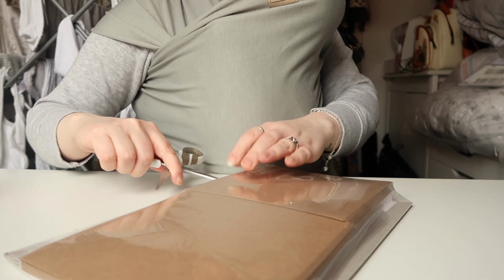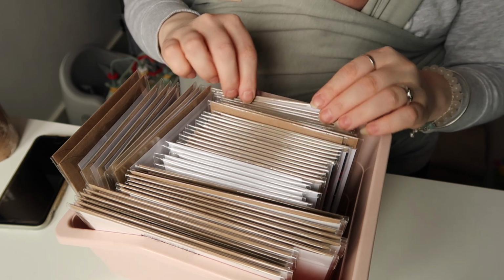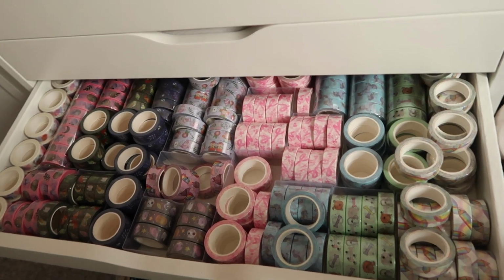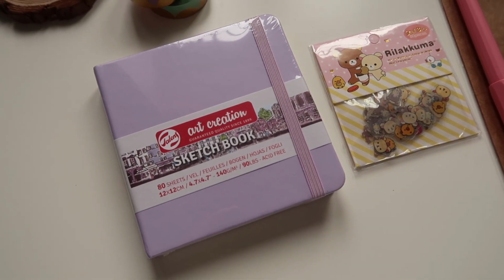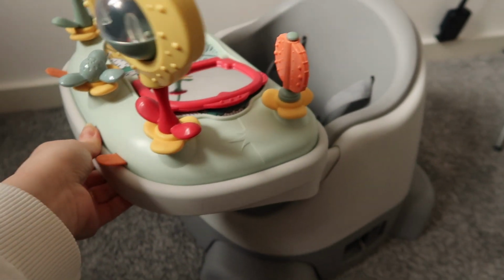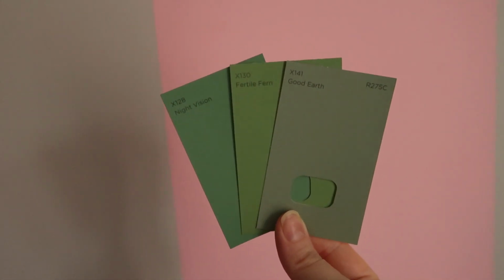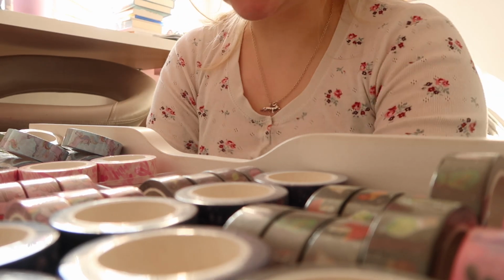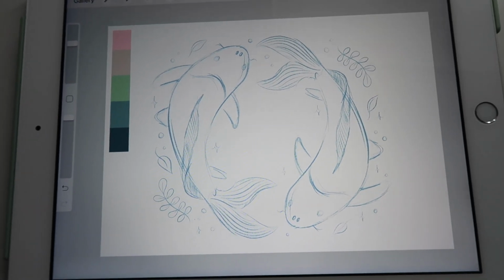Decisions To Make, Baby Haul, Art Supplies & Work Thoughts 🍃 | Little Bear Vlog 02